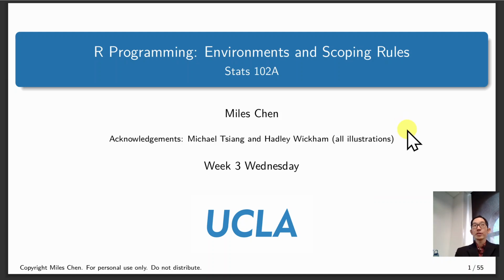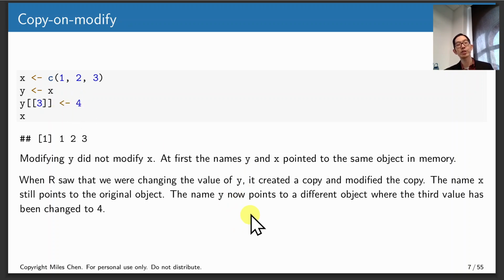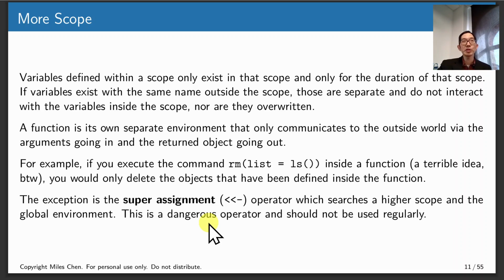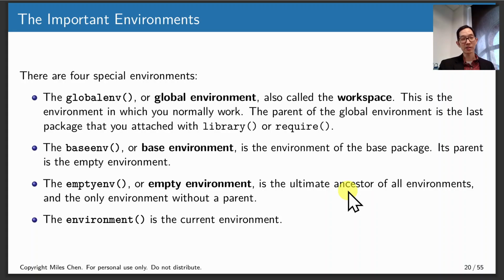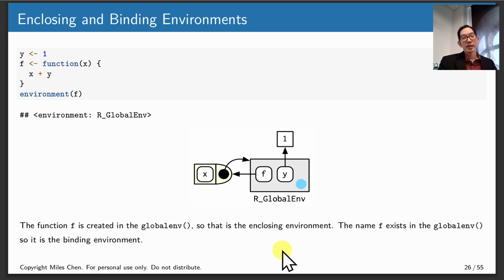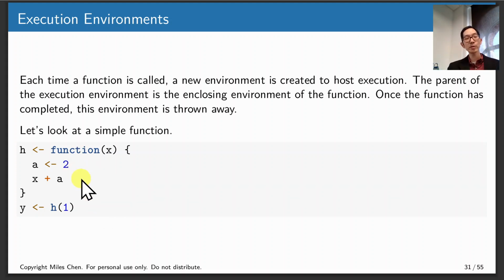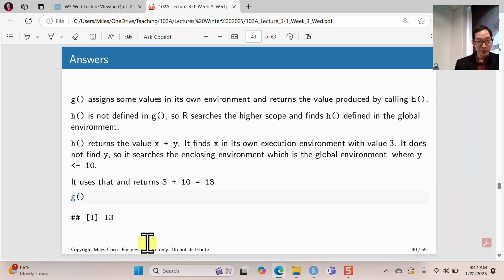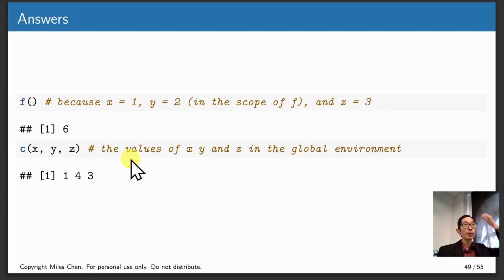2025 01 22 Stats 102A